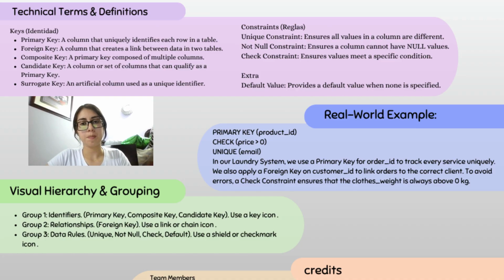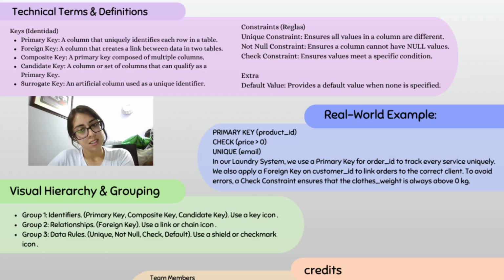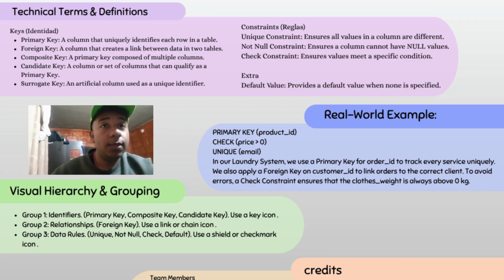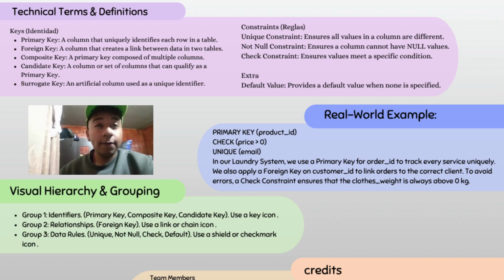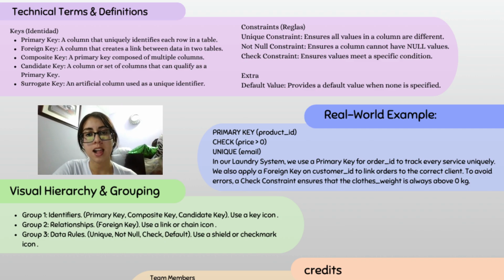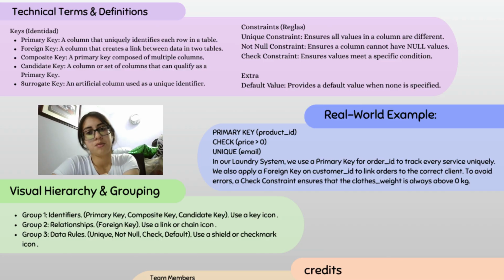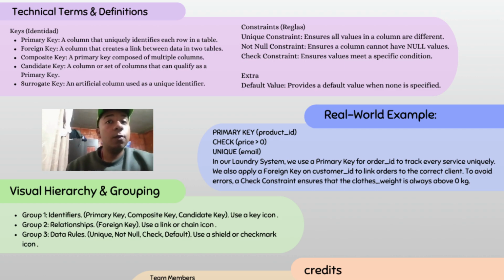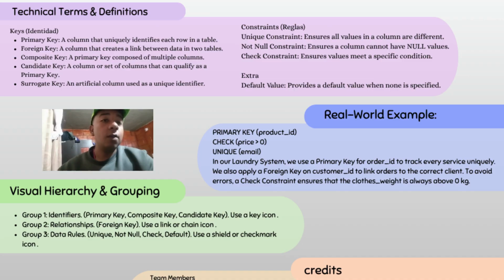Keys and Constraints in Database Design